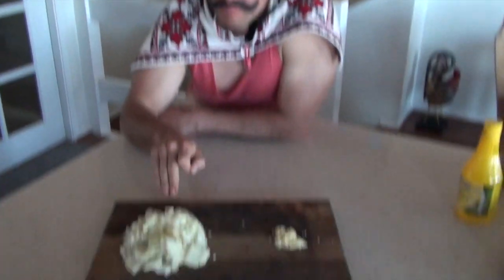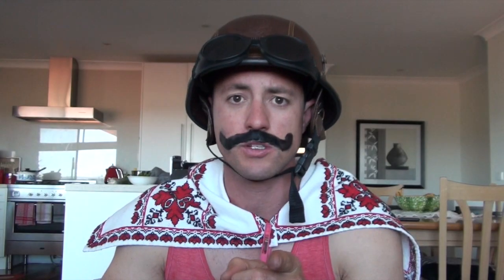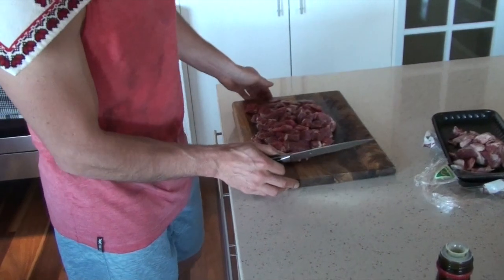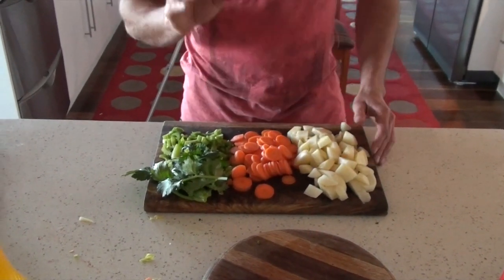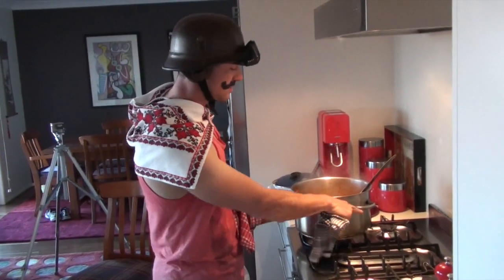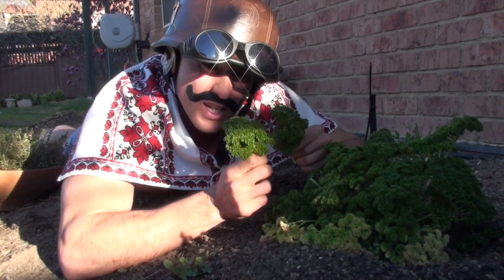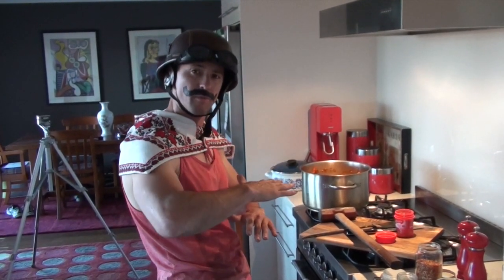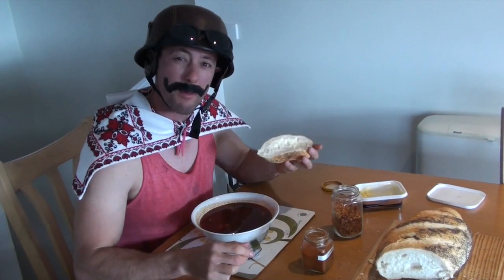Authentic Hungarian Goulash - The Mad Hungarian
Written, directed, produced, performed and eaten by Zoltan Vincze. No animals were harmed during the making of this film. Authentic Hungarian Goulash (Gulyás) recipe by The Mad Hungarian